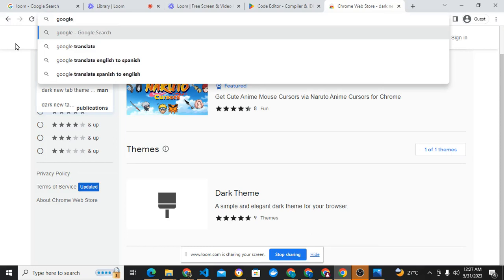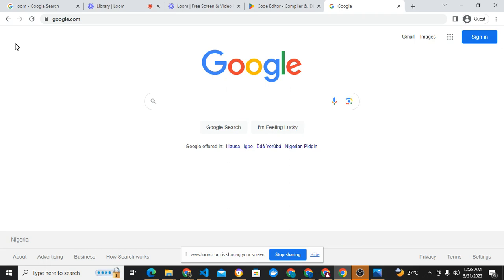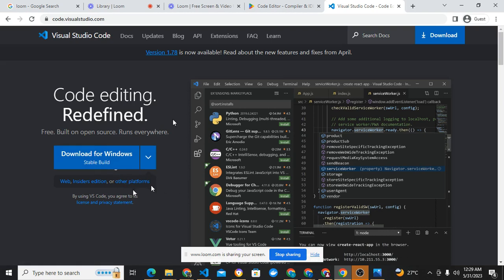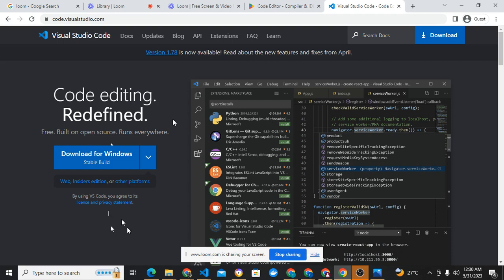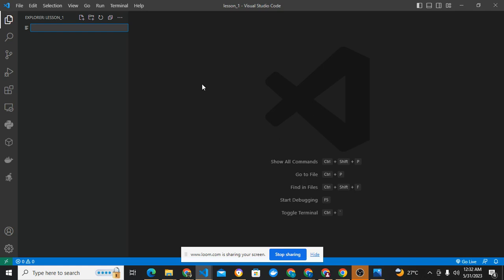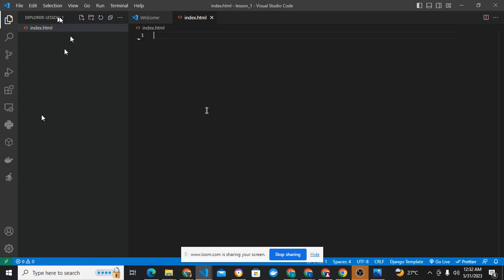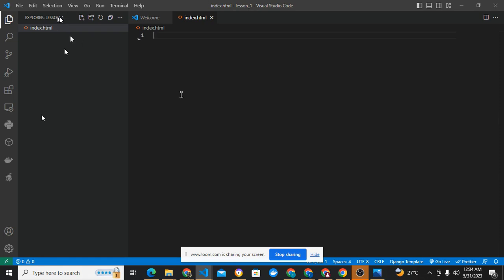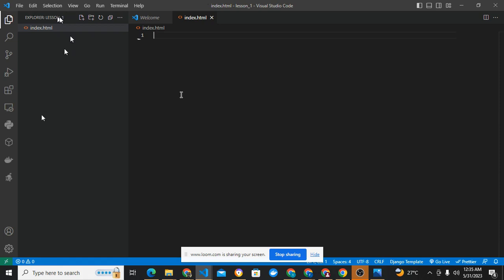HTML- Intro3 (intro to vscode)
Introducing the right IDE and Web browser